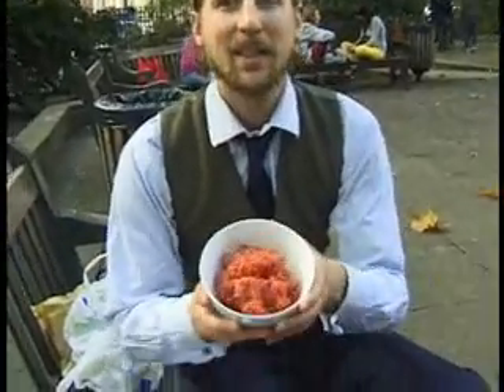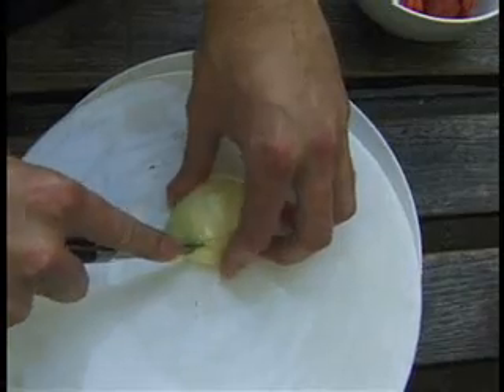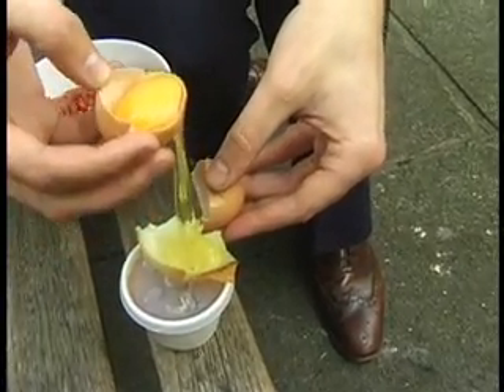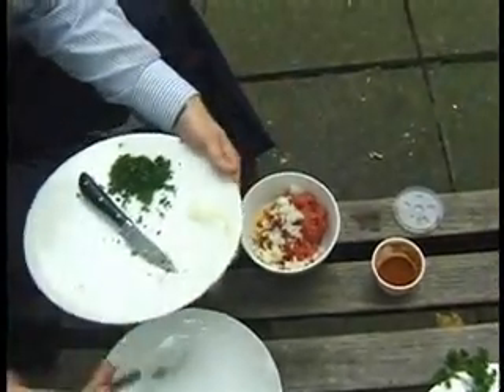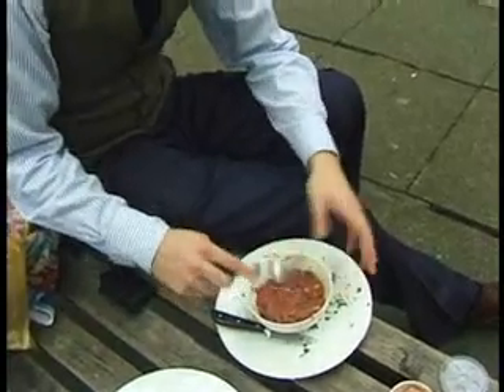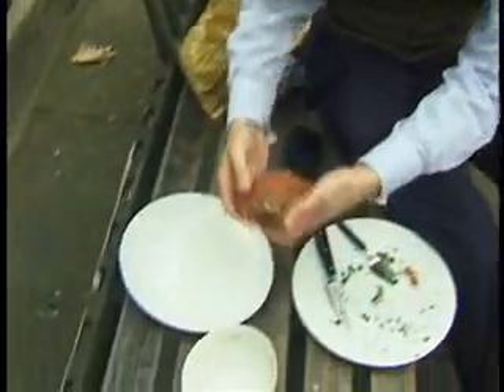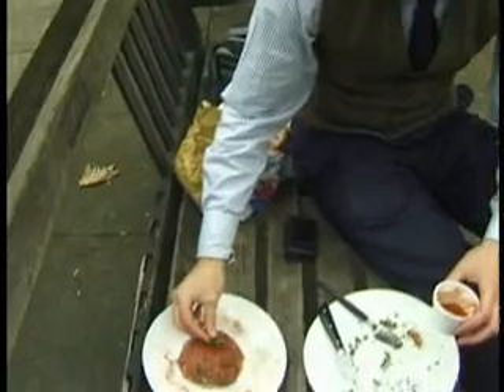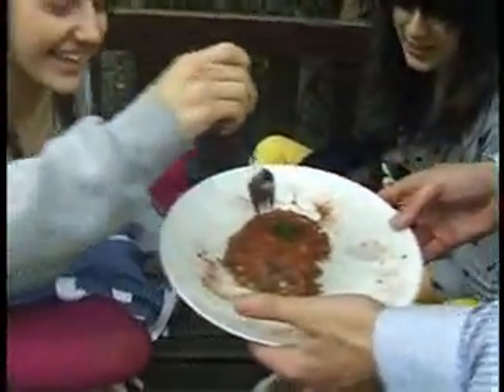Mooshi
Sanderson Clayton III shows you how to make urban steak tartare without all the baggage and stress of a kitchen. Tested and approved by Soho locals